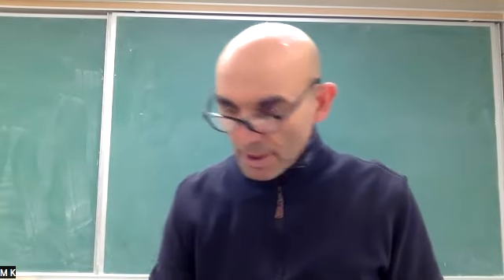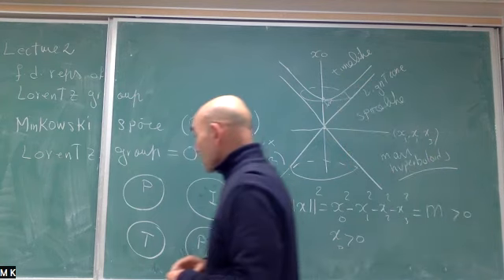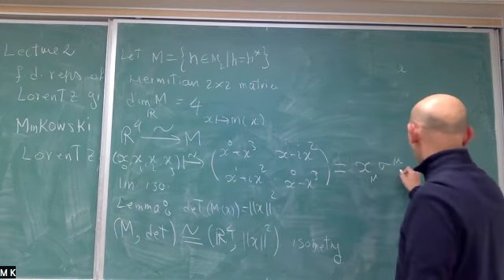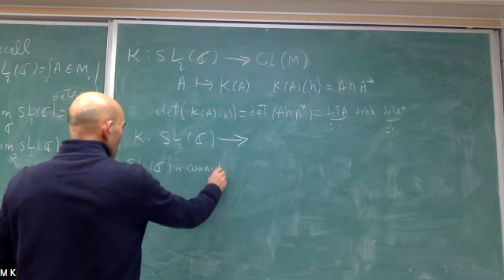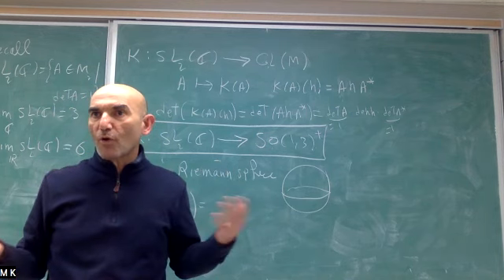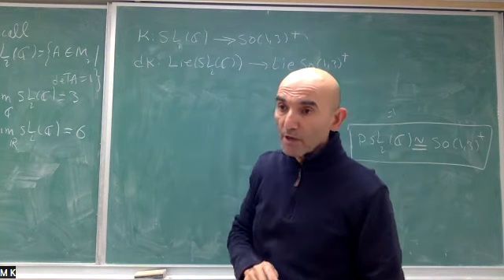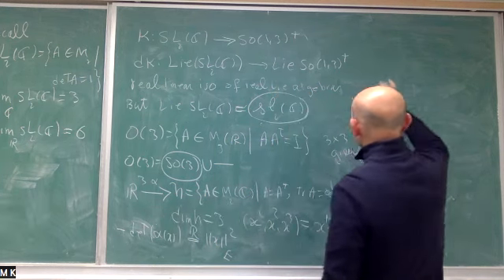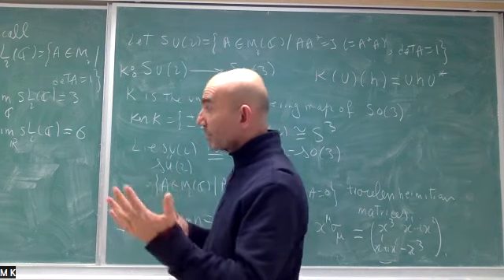Finite dimensional representations of the Lorentz group. Lecture 2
Lecture 2 iof my introduction to finite dimensional representations of the Lorentz group.  Universal cover, relation with Moebius transformations.